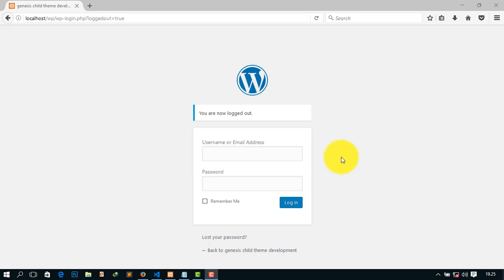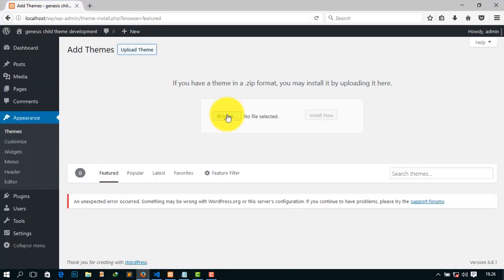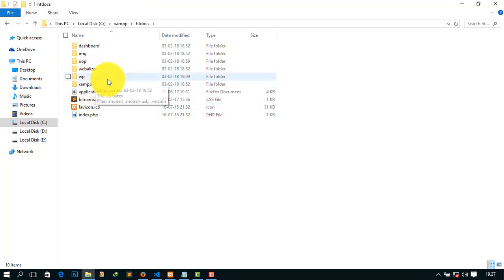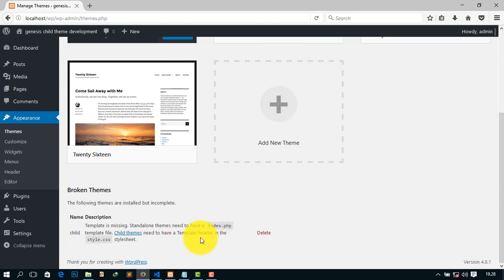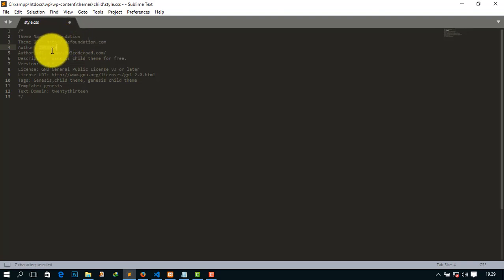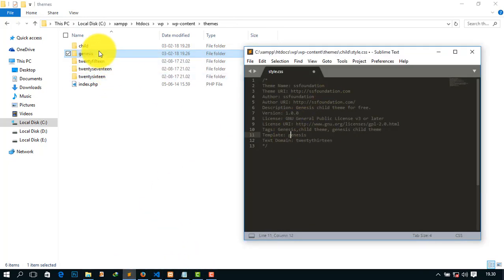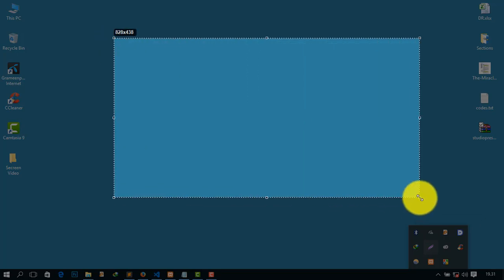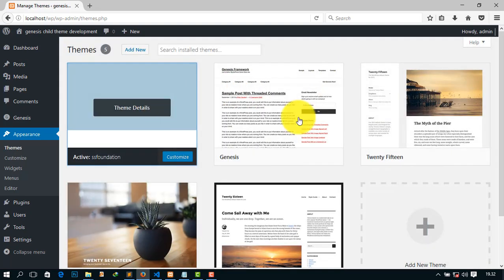How to start developing a genesis child theme from scratch